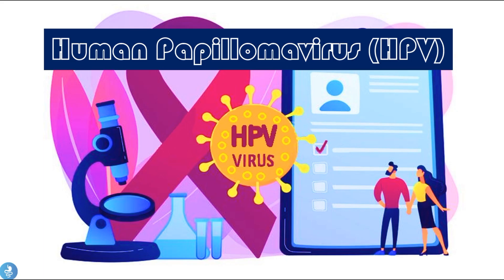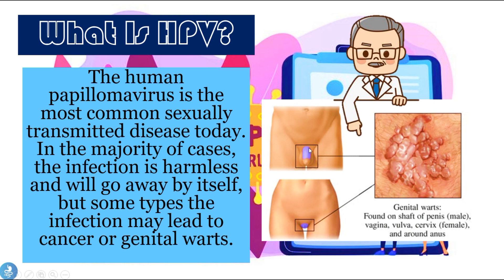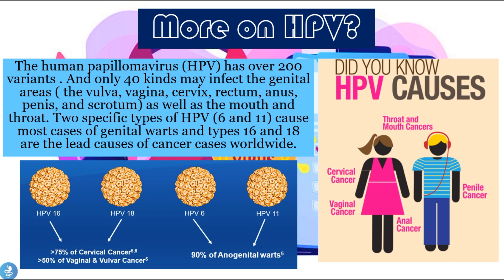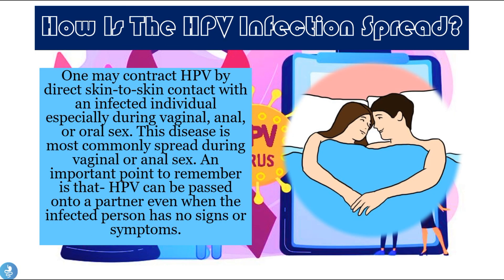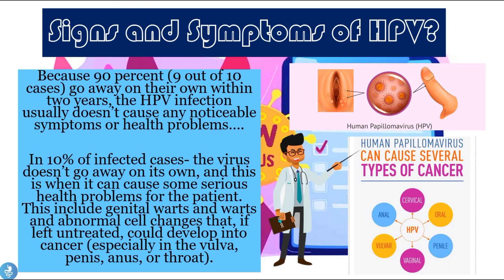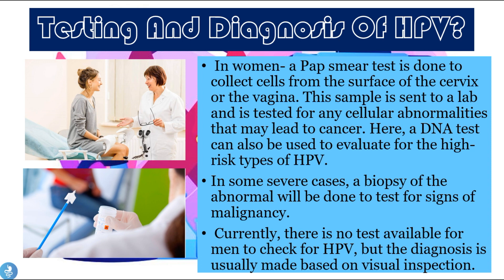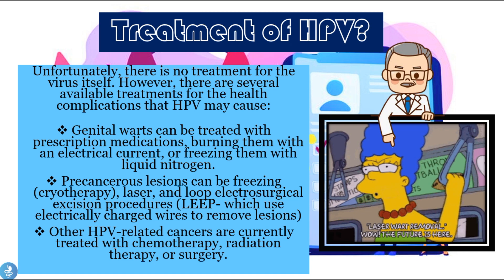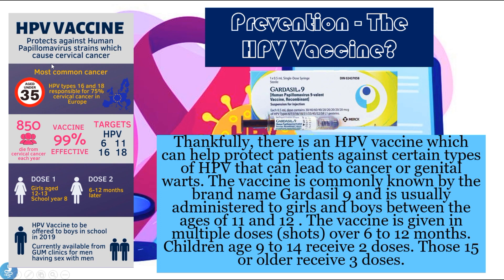HPV EXPLAINED: What You NEED to Know About This Silent Virus!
🌟 What is HPV (Human Papillomavirus)?
HPV is one of the most common sexually transmitted infections. Learn everything you need to know about its causes, symptoms, prevention, and the impact it has on your health. From prevention tips to how it affects your body, we dive deep into the world of HPV and what it means for you! 🚨

📌 Why is HPV important?

HPV can cause genital warts and certain cancers.

Most people with HPV have no symptoms, making it harder to diagnose.

Vaccination is one of the most effective ways to prevent infection! 💉

👉 Stay informed about HPV and protect yourself!